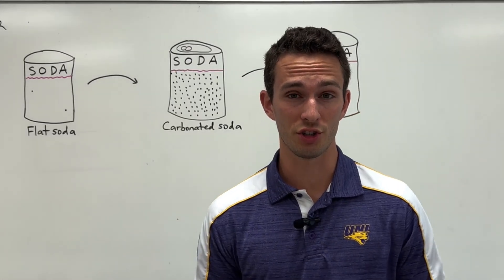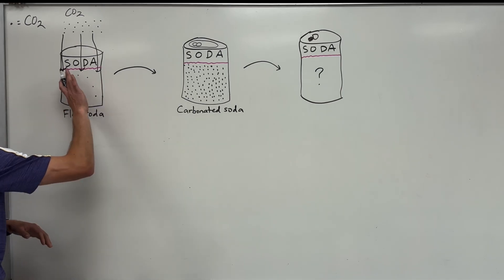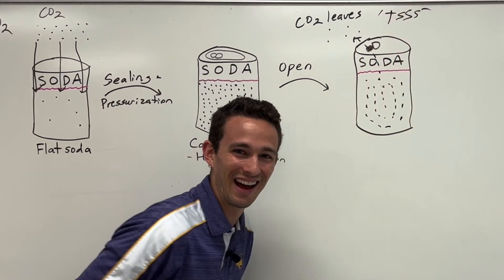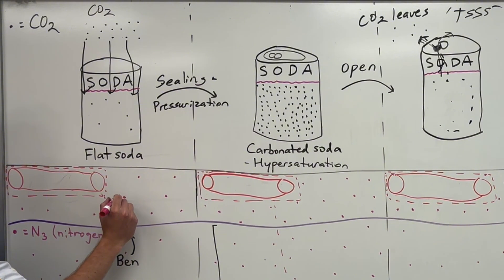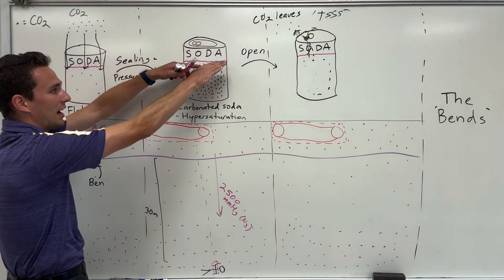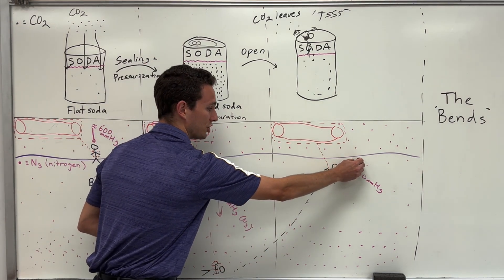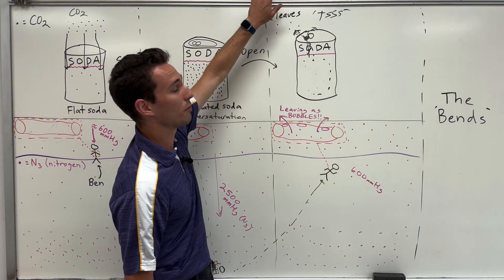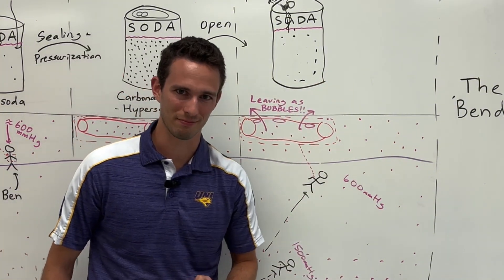Diving Physiology (‘The Bends’)- Explained Simply!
Decompression sickness (AKA 'The Bends') occurs when scuba divers are diving deep into the ocean and then rapidly ascend back to the surface. Why is that so bad? We'll take a deep dive (pun intended) into the physiology of the bends, including nitrogen saturation, degassing, and partial pressures. However, this explanation will also utilize an easy, simplistic analogy of a can of soda - that is also saturated with gas - and relate it to what's happening in a scuba diver's blood.